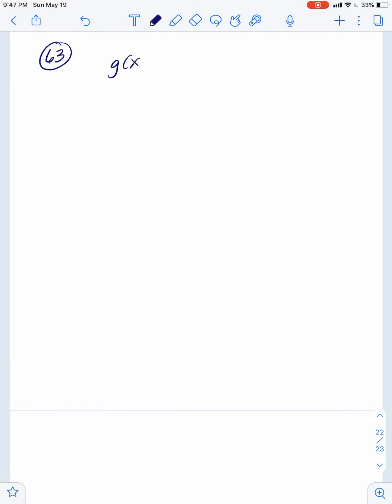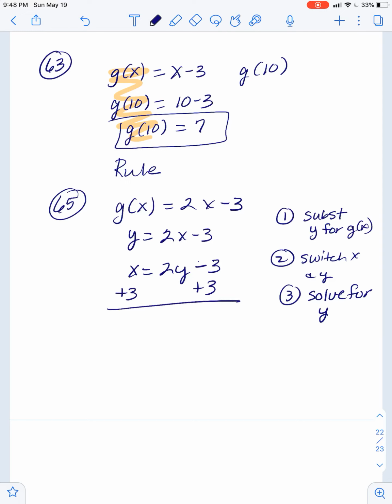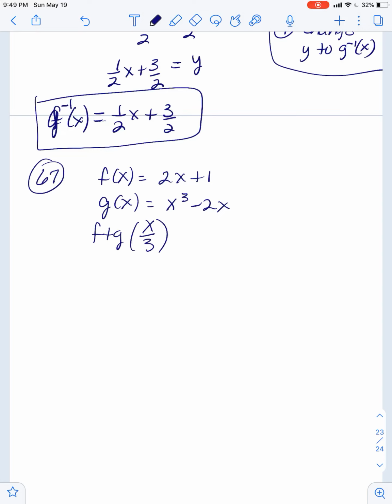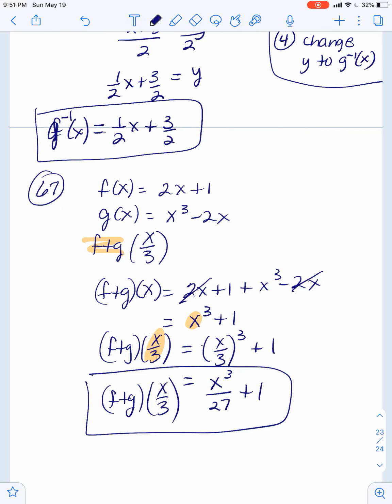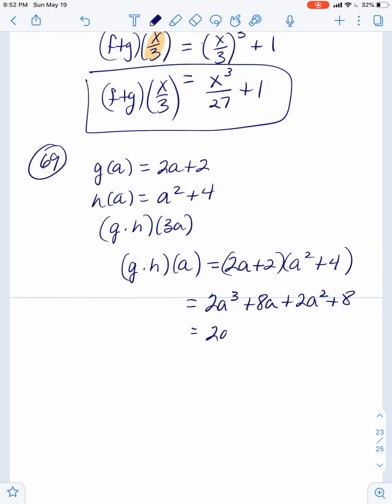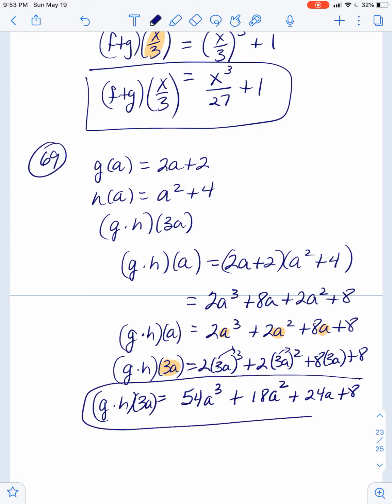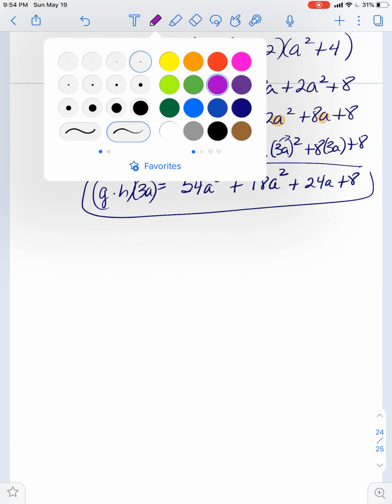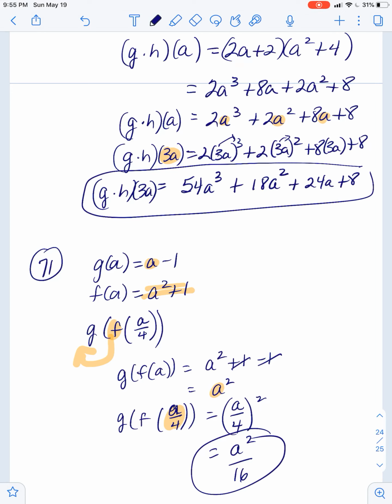Test Review 63-71